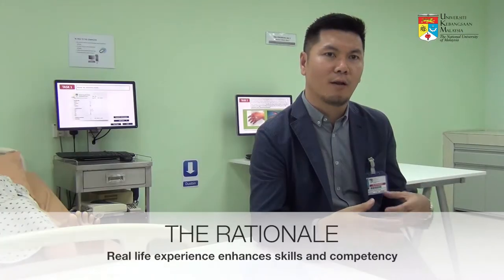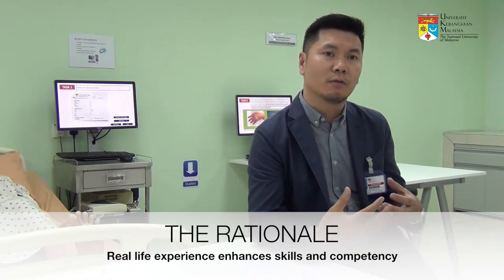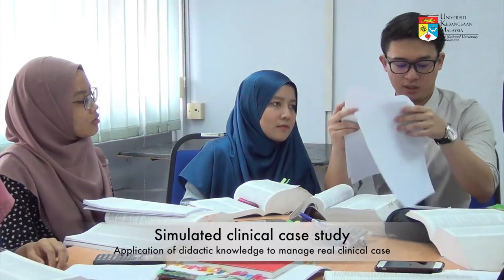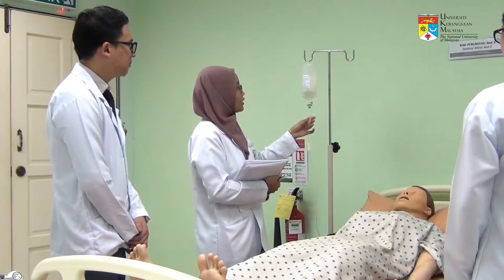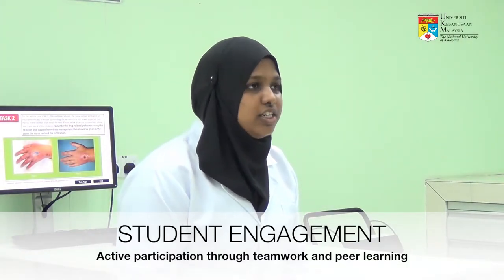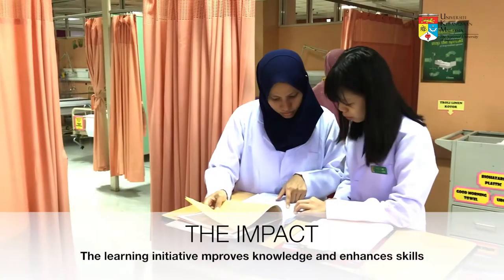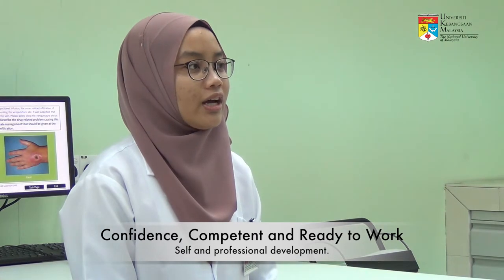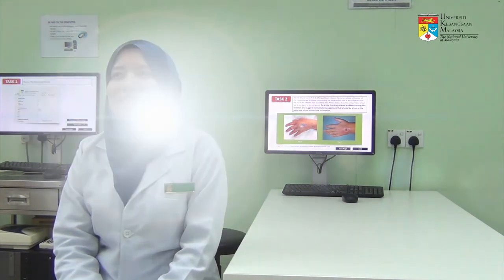Dr. Mohd Makmor Bakry APRS 2017